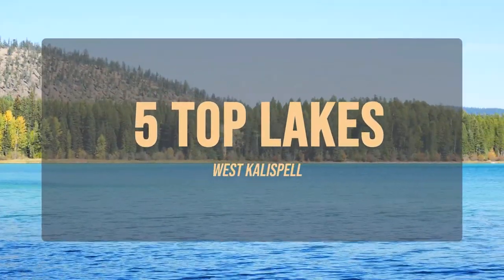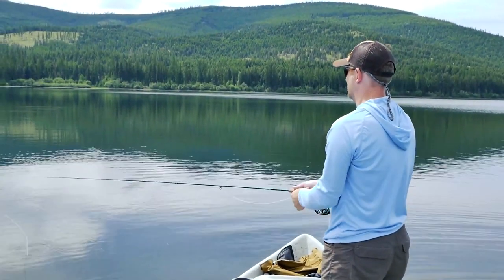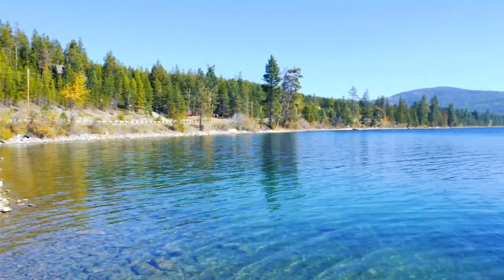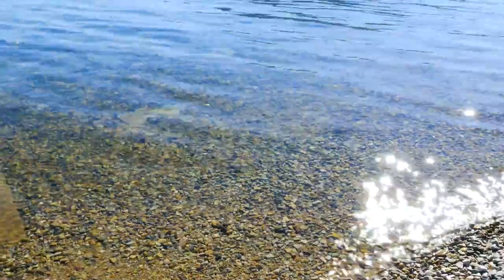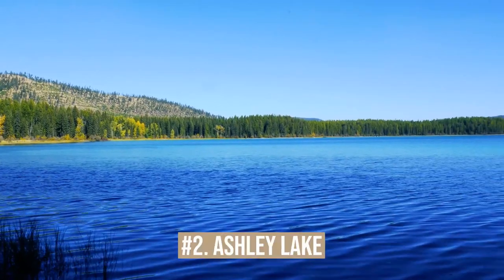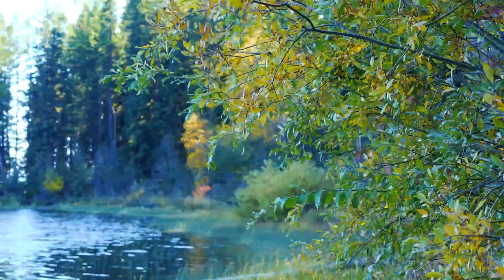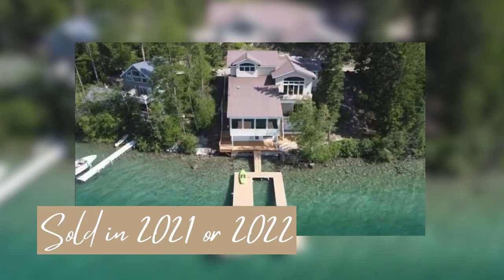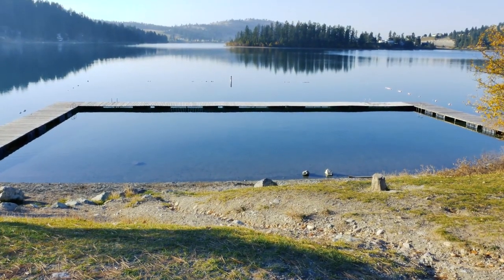Top 5 Lakes for Lakefront Property: West Kalispell Montana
This week we are visiting the top 5 lakes in West Kalispell as part of our Flathead County Montana Lake Tour.  Come take a look at the unique features of the various lakes and the real estate opportunities available for each one.

If you are interested in buying or selling a home or property in Montana I would love to hear more about your needs.

Wind At Your Back Andy Ellison BRSUSRJER2MMUJHE
By The Wayside Reveille KUTDCEYIYTDC4OIC
Join The Parade Sounds Like Sander LJW0DWGIQ2QX3RSC
Head In The Clouds Mikey Geiger M7LYLJERSGP3A9UB
Presence Mikey Geiger CAXOHFP01TY7KKO1

Coffee Bay Hike to Hole in the Wall - South Africa